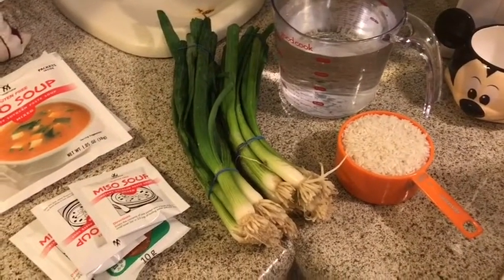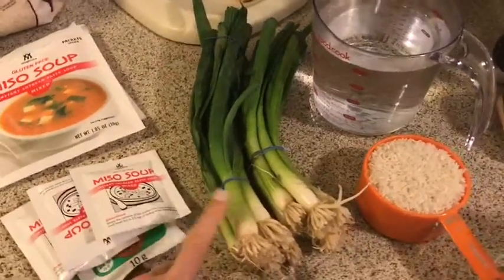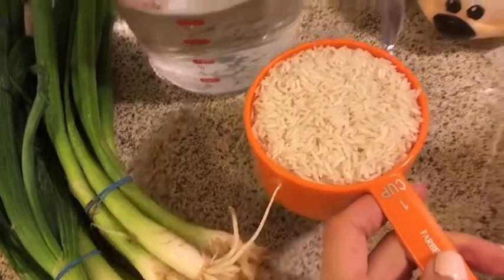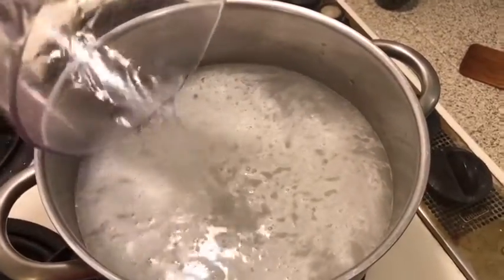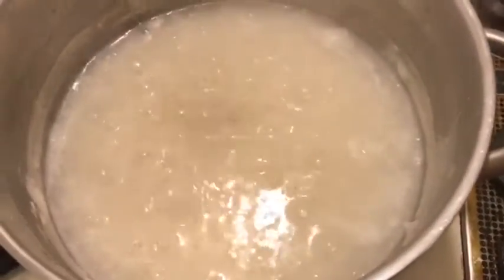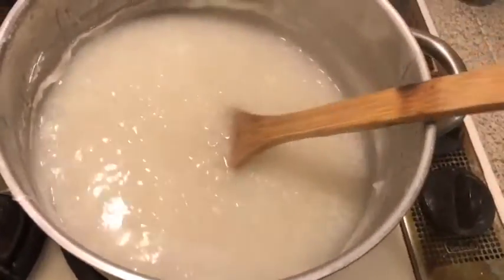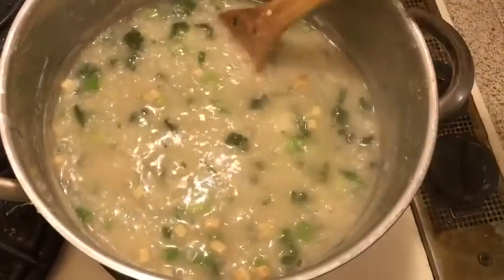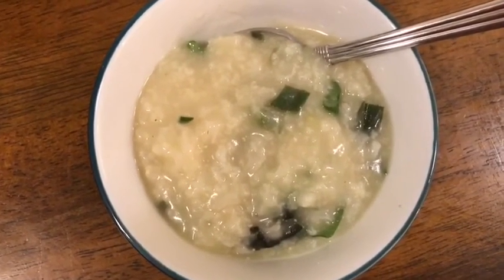Cook With Me On Weight Watchers! | Congee (Rice Pudding) | 3 Smart Points Per Serving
One of my favorite soups! Warm, creamy and comforting, and also SO versatile! Add chicken and veggies for a higher protein soup, or add cinnamon and raisins for a sweet porridge!